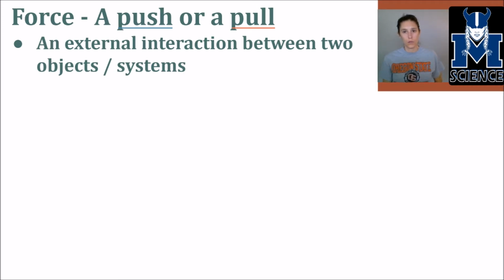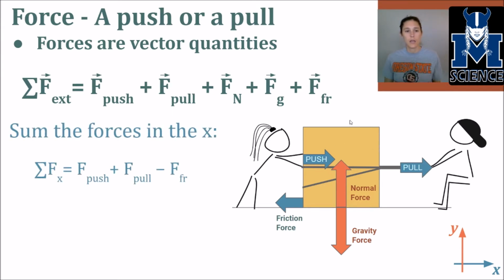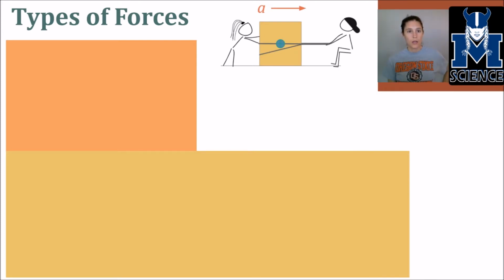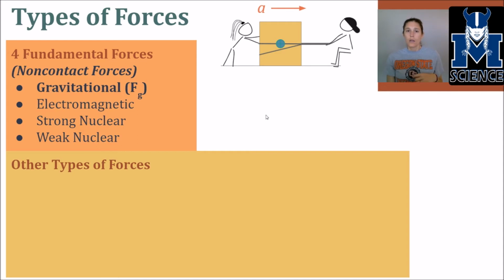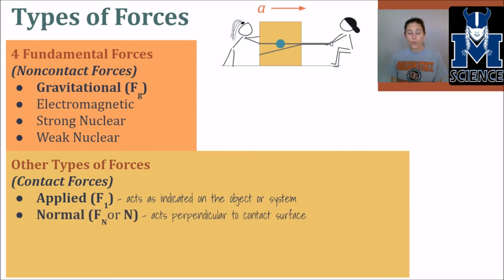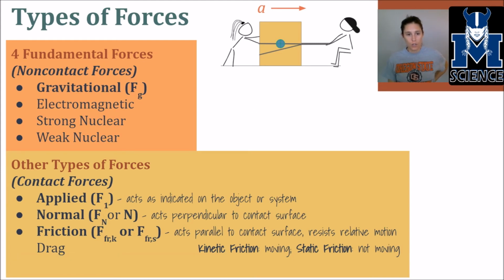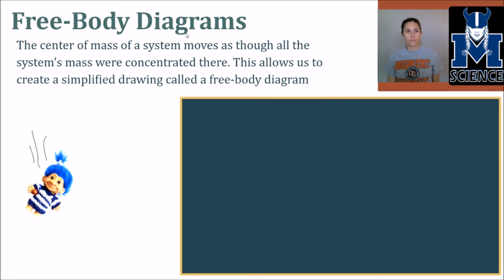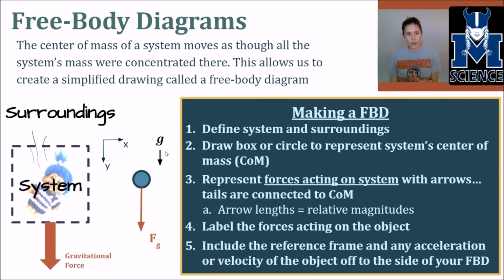Physics Video 2.1 - Forces & Free Body Diagrams